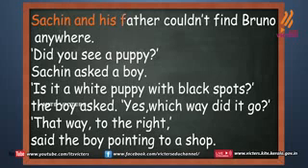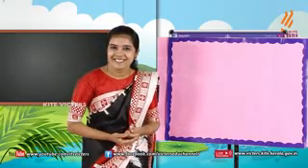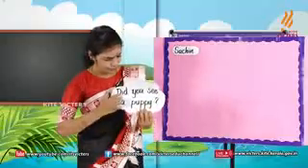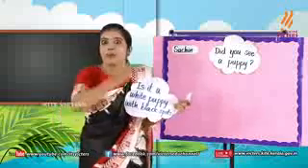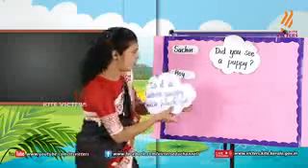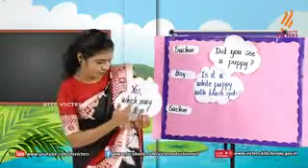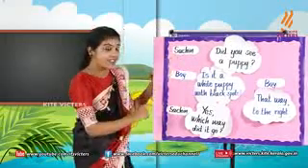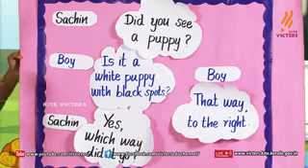KITE VICTERS STD 2 English class 10 (first bell)